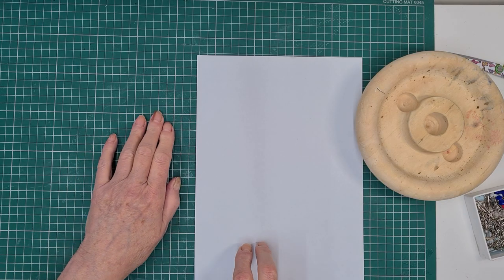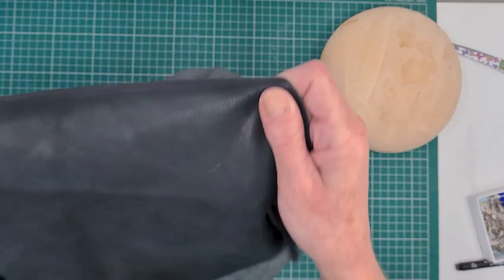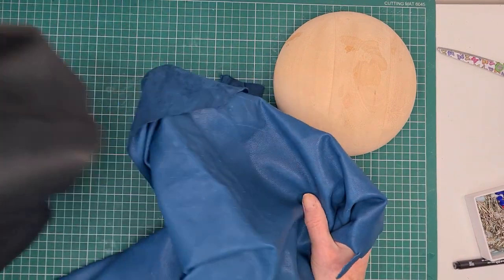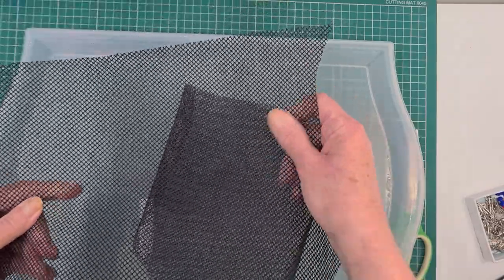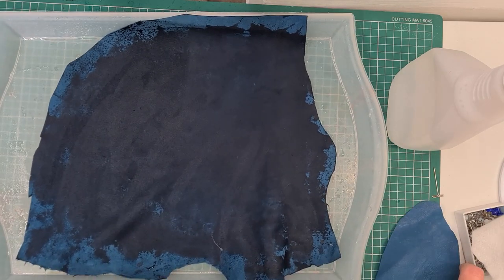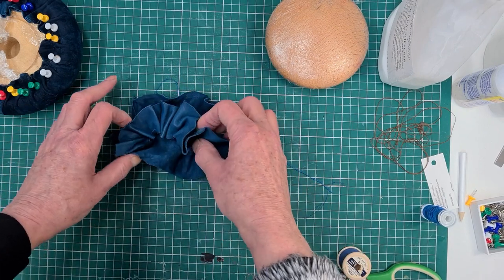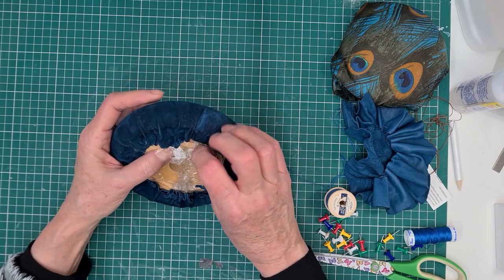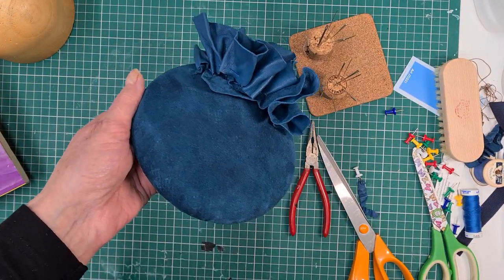Blocking leather for hats - another of my millinery tutorials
This video describes blocking nappa leather for a button beret hat. All my videos are a bit ad hoc, so mistakes are included! I don't enjoy blocking leather, but I hope you enjoy watching!